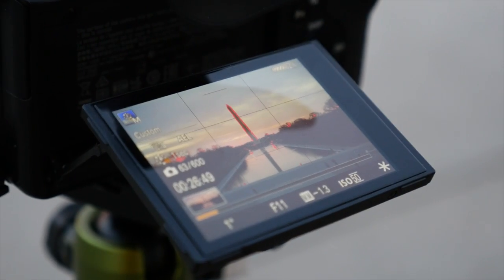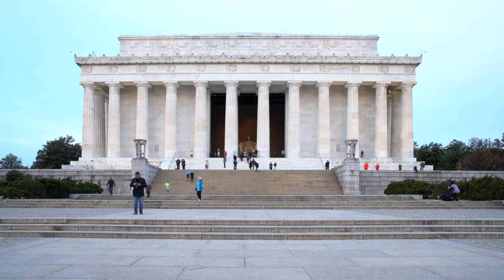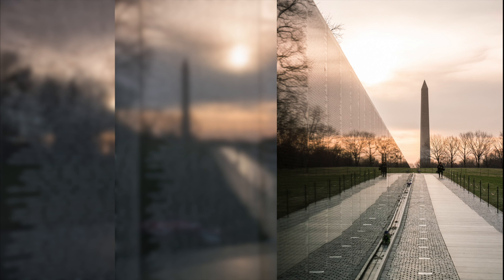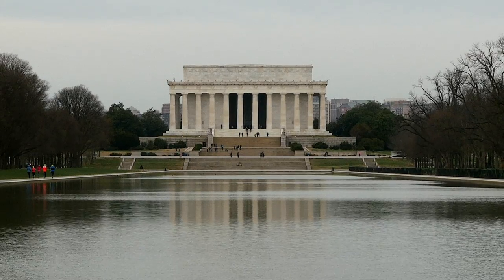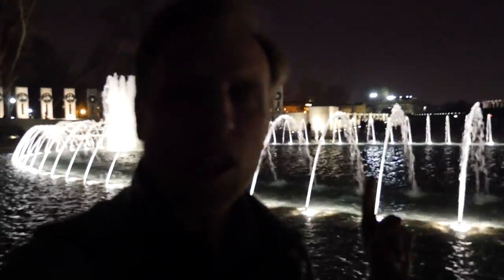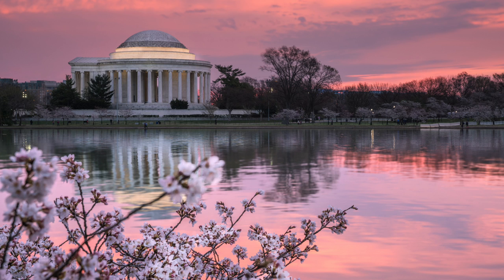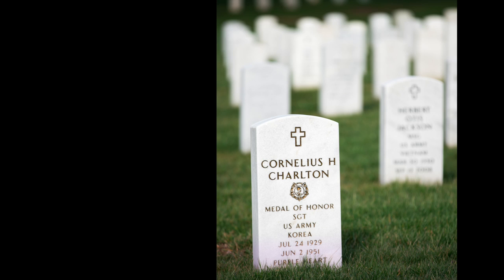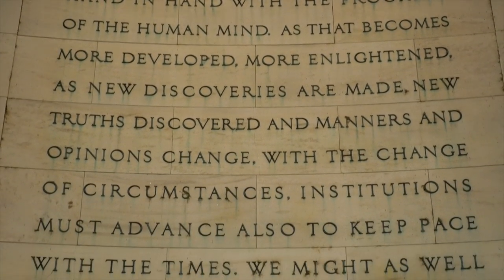Photographing Washington DC - Cherry Blossoms, Sunrise Monuments - Tips, Tricks and Adventure!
in Washington DC - Photographing the monuments and memorials at sunrise, sunset and the Cherry Blossom festival and all the cherry blossom trees around the tidal basin and Jefferson Memorials. Watch for tips on photographing sunrise, sunset and the monuments - plus a few minutes of adventure!